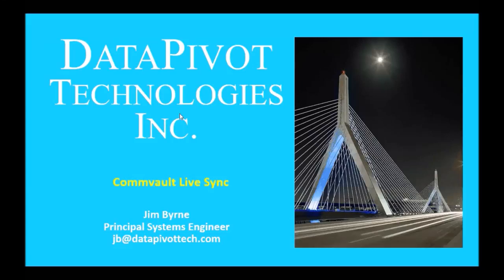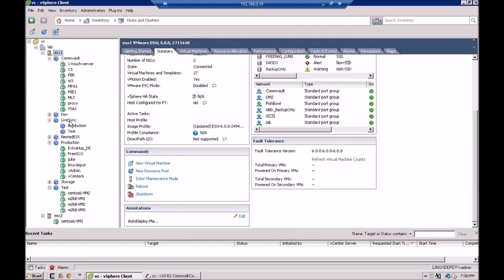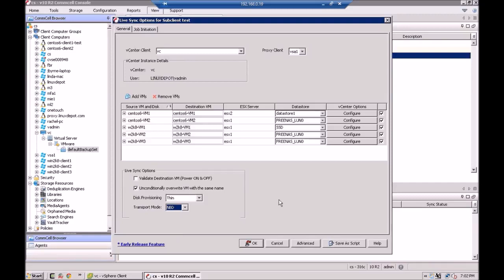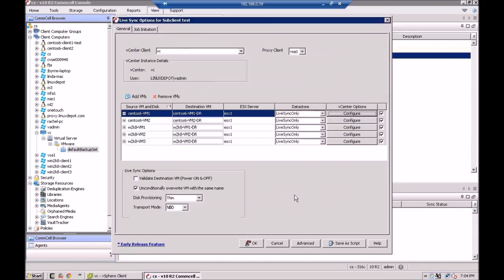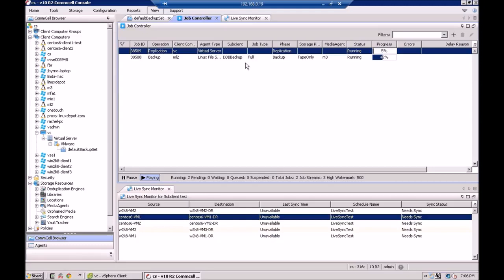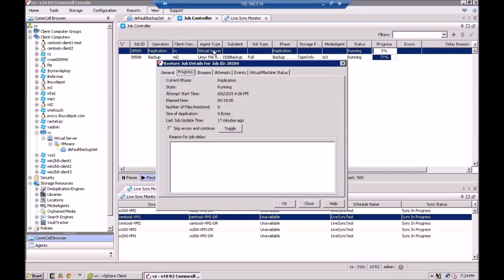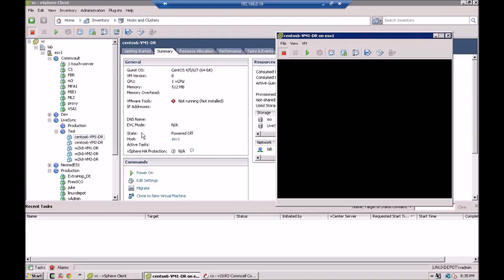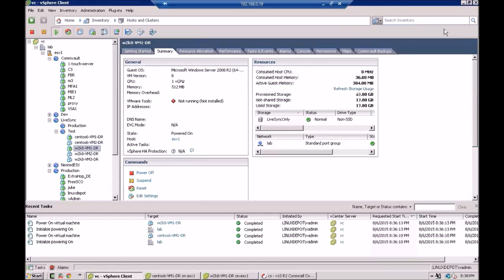Commvault Live Sync Demo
Demonstration of Commvault Live Sync